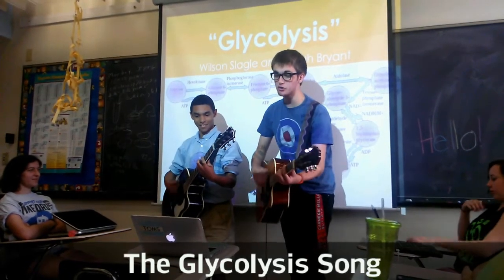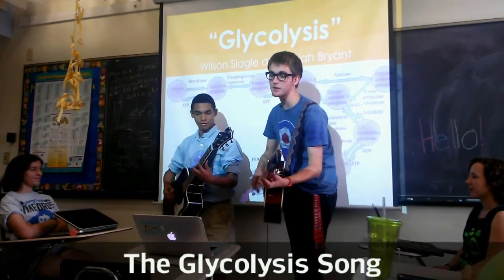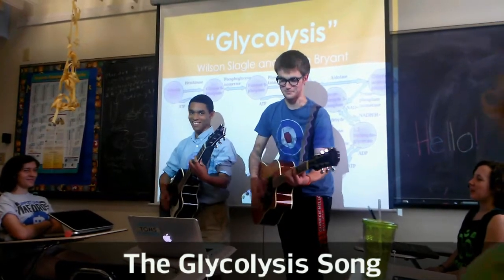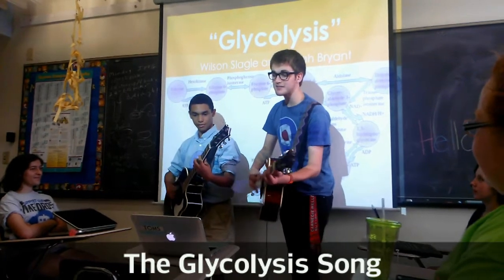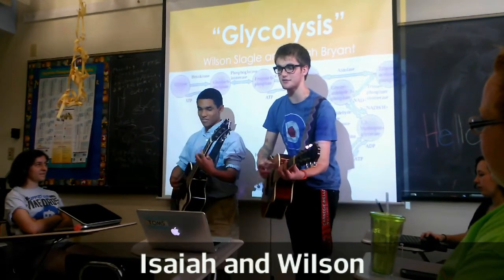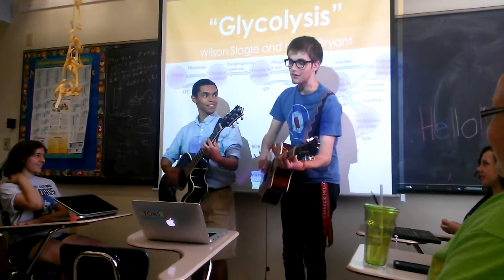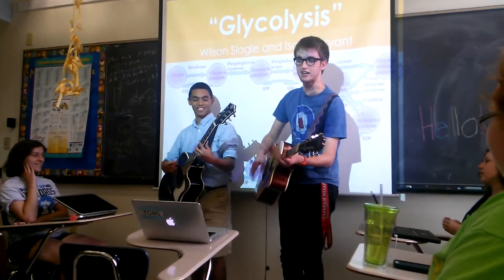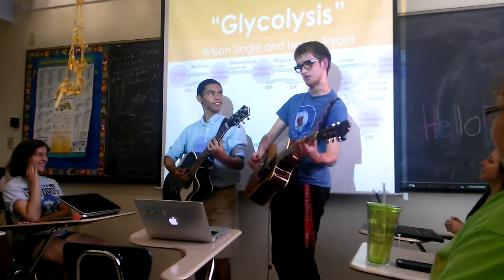The Glycolysis Song - Wilson and Isaiah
Wilson Slagle and Isaiah Bryant bring you their hit newest single. We made a song for our MolCell Final Presentation.